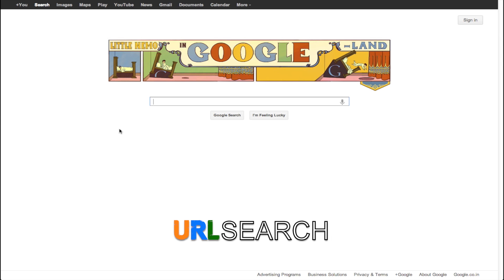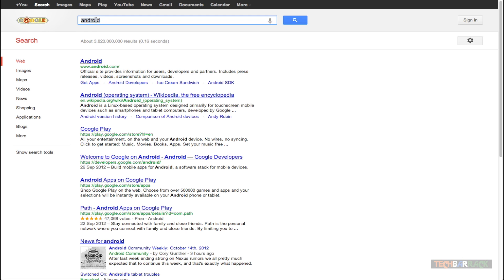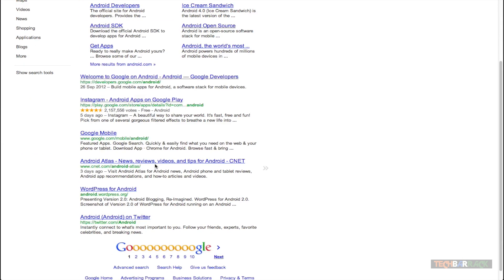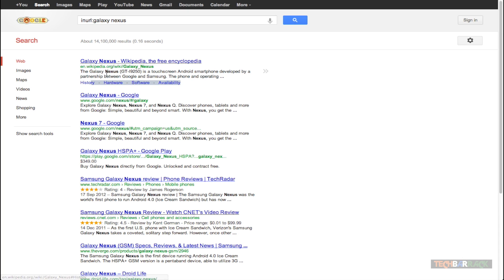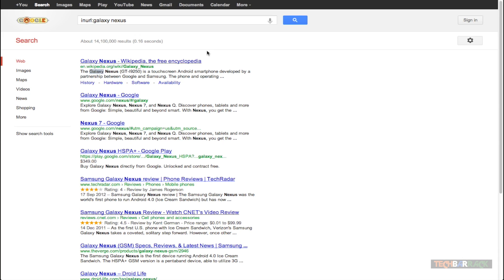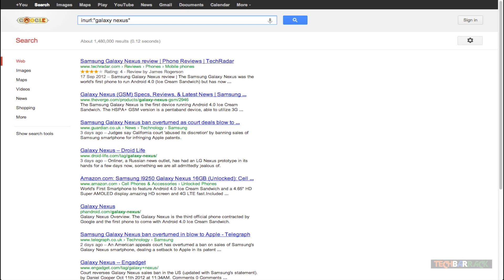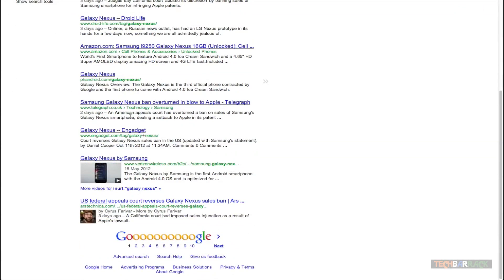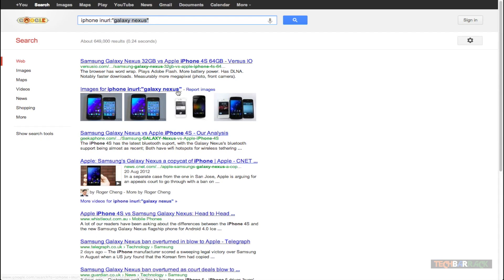Google [06] - Search The URL Or Link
Nayan Seth will teach how to search a word or multiple words in the url or link which Google  provides for each website.